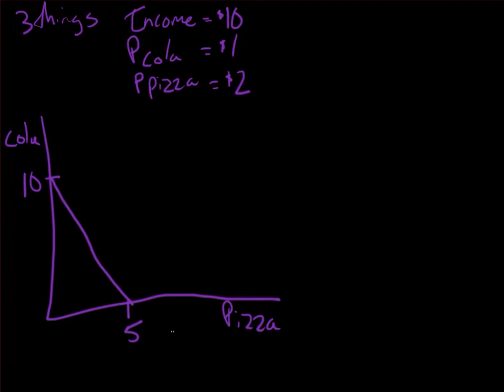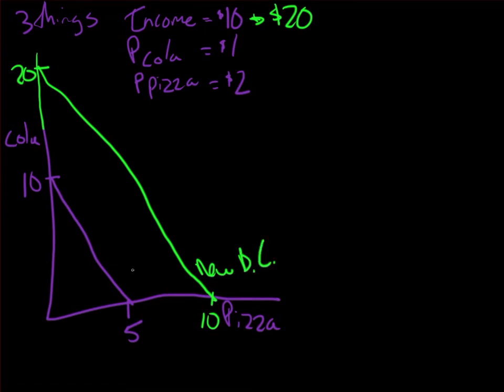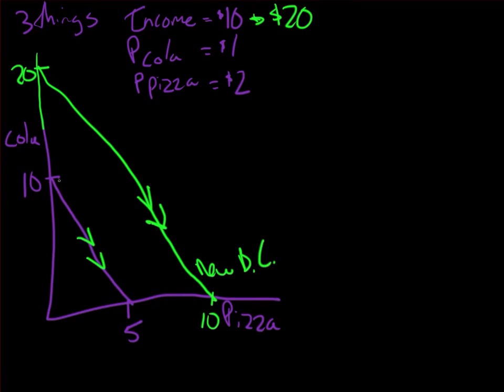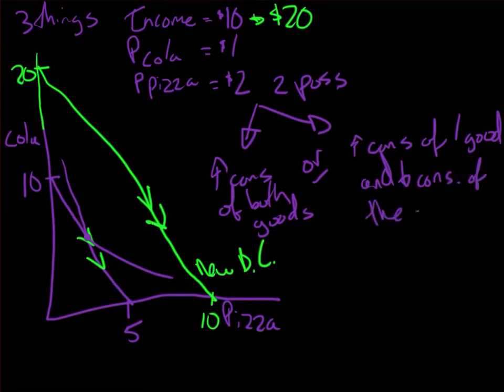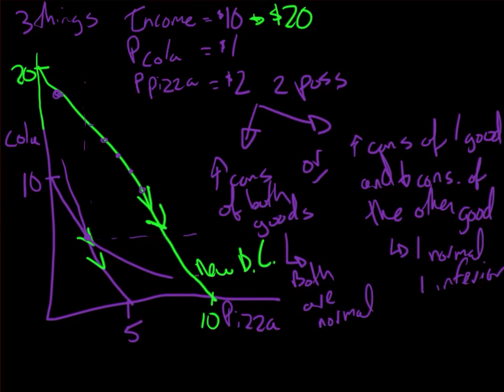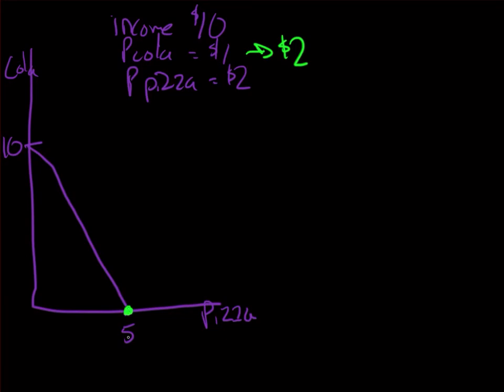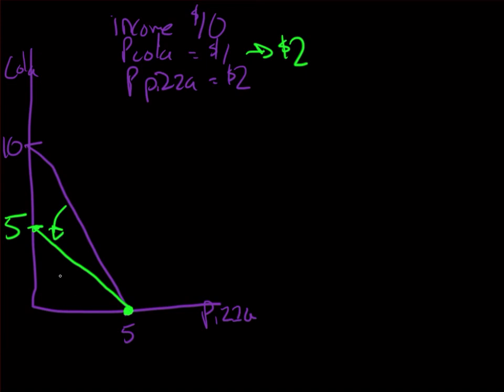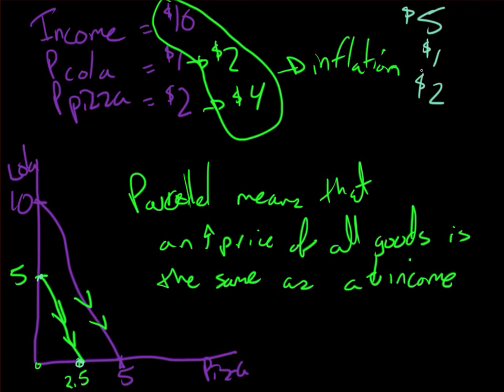6. Appendix-4 Budget line changes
ECO 102: Microeconomics
Bishop's University